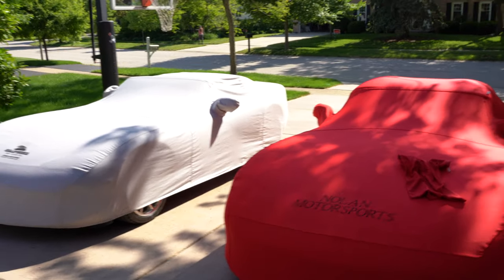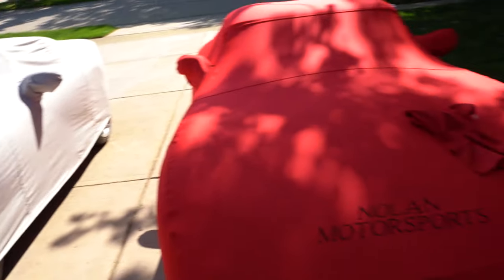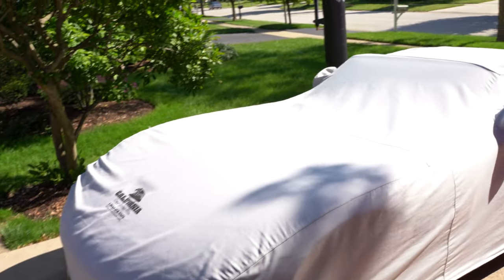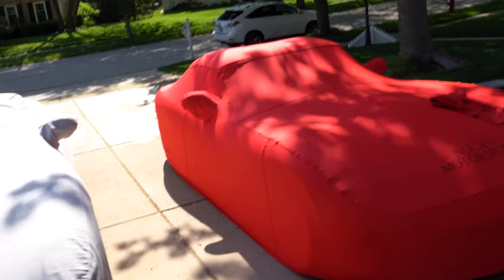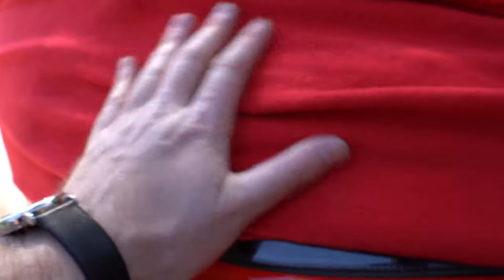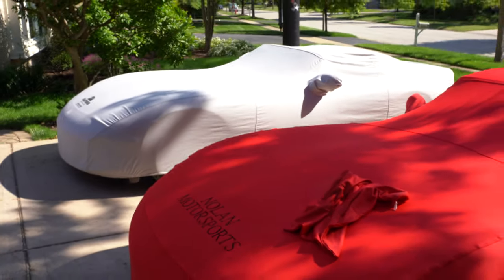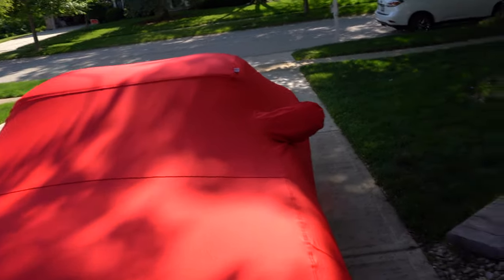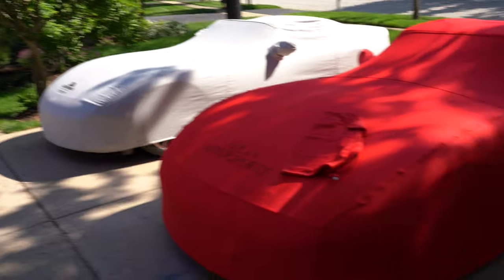California Car Cover Review - Plushweave vs. Customweave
I contrast the California Car Cover Plushweave and Customweave options. Using two 1999 Dodge Vipers I highlight the best option depending on your needs, uses, and budget.

Nolan Motorsports is a channel where we explore all things automotive. We do builds, interviews, and drives. Anything that is fast, expensive or entertaining we cover it! Currently working alongside Dobby Performance in the pursuit to build his Sid (Freak) Truck. If you enjoyed this content or read this far give me a follow, a like and drop a comment. I would love to hear from you!